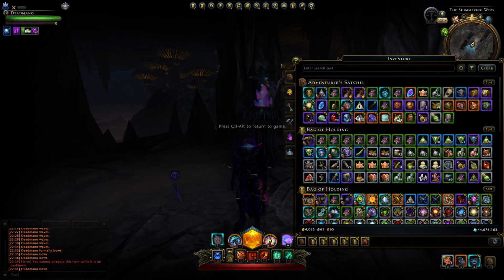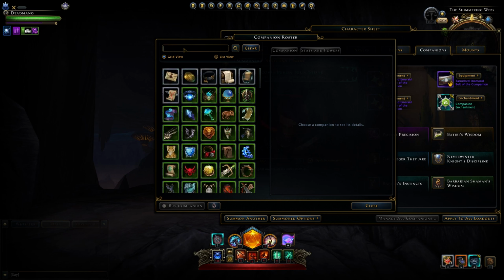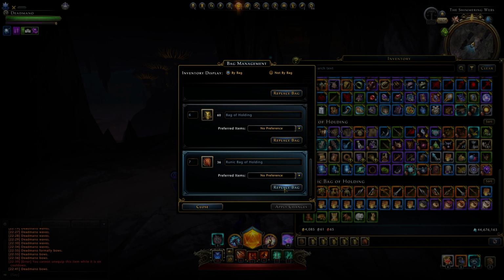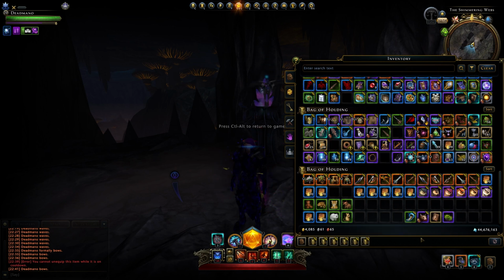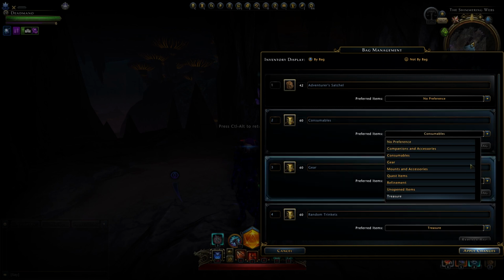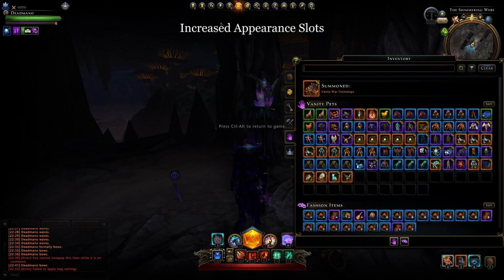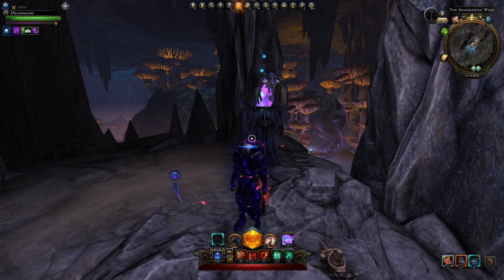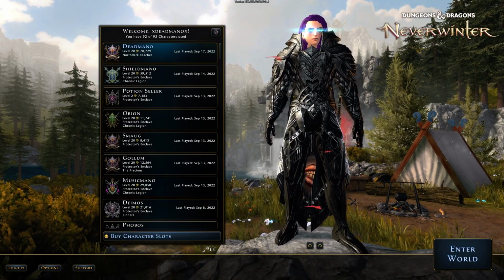Neverwinter: Mod 24 UI & QOL Updates!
This past weekend I was on the preview shard and noticed some exciting new UI and QOL changes I just absolutely had to share with all you wonderful people! Module 24 around the corner bringing a ton of new items, proper inventory management couldn't have come at a better time!

A HUGE thank you to my wonderful waifu; Meli, for her amazing editing and support in my projects!

Sorry the video is a bit late, we've been having power cuts so only managed to get it uploaded now!

If you wish to catch more of me, hang out, pick my brain on any Neverwinter-related matters, then pop on over to my Twitch channel where I stream almost daily;

Like what I do? Feeling generous? If so, please consider becoming my patron

Your support would ensure I can continue to do what I love and expand the channel further, bringing you even better content!

00:00 - Intro
00:36 - Inventory Search Bar
01:45 - Inventory Filters Expanded
02:24 - Companion Search Bar
03:12 - Move Bags To Different Slots
04:13 - Swapping Out Bags
05:57 - Selecting Multiple Inventory Items
07:30 - Bag Management
09:14 - Search Bars Everywhere!
10:04 - Increased Vanity Pet Storage
10:47 - Increased Appearance Slots
12:19 - Currency Tracking
13:37 - Home Page Improvement
13:56 - Item level On Character Select
14:16 - Outro